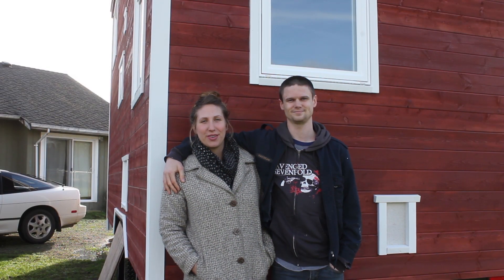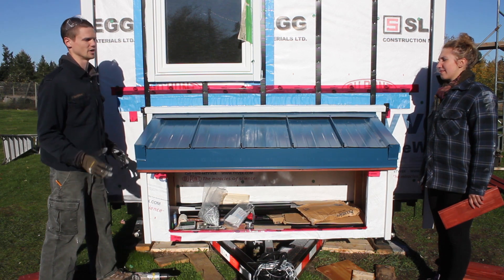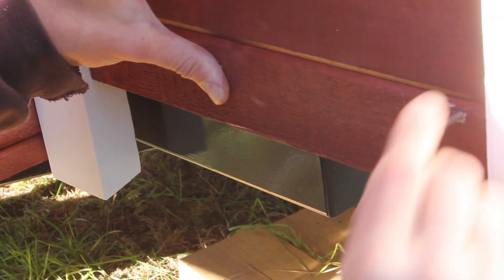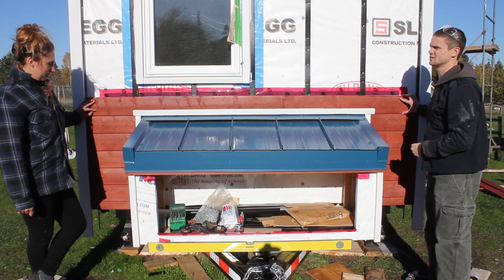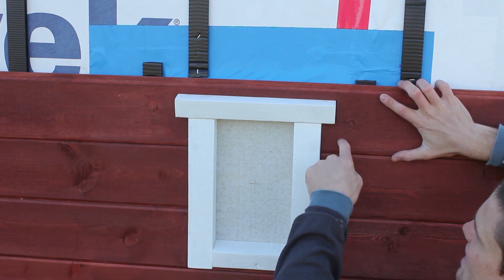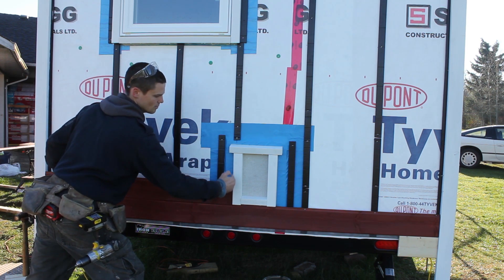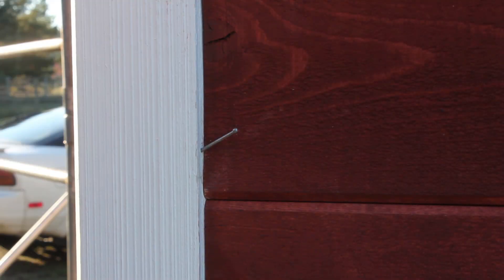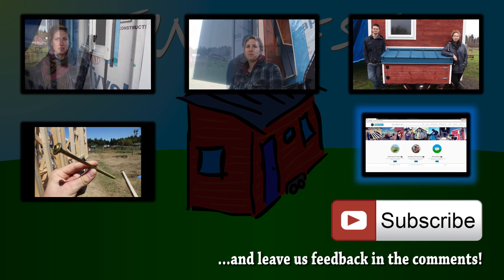Tiny House Exterior Siding Installation - Part 1 (Ep. 25)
We get started installing the exterior siding on our tiny house.

Track: Heart Ache